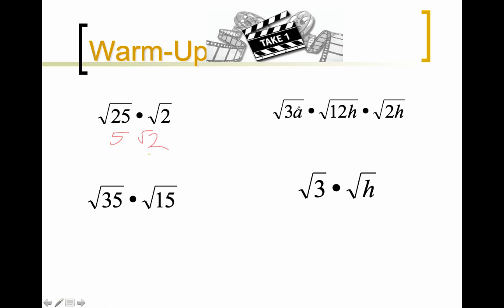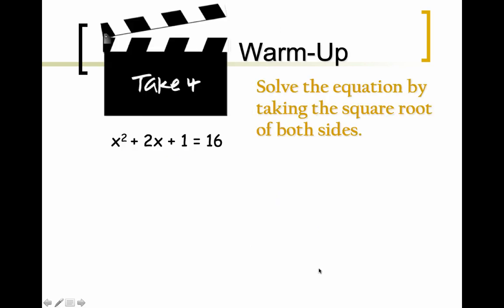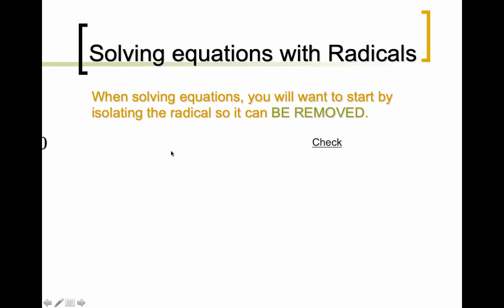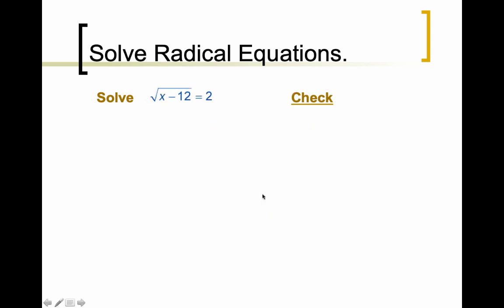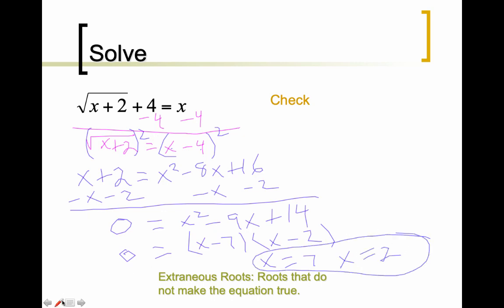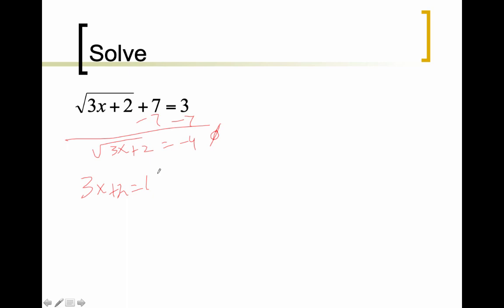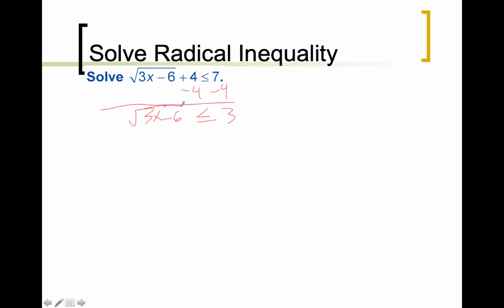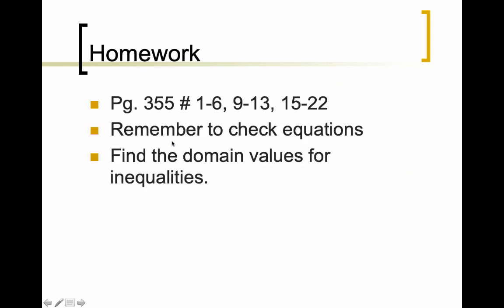5 6 Day 1